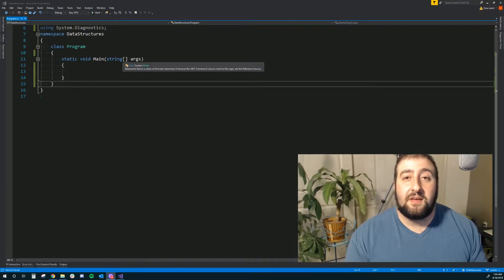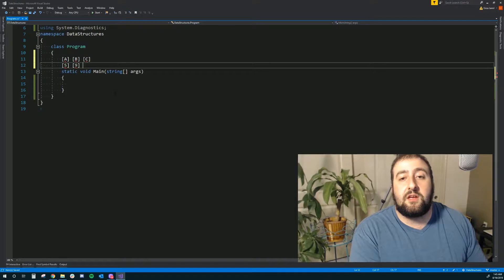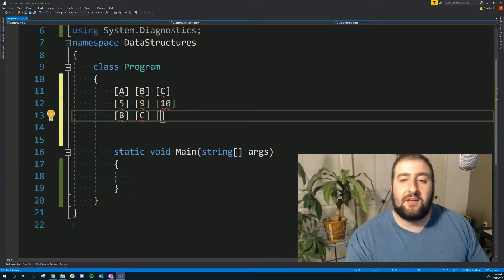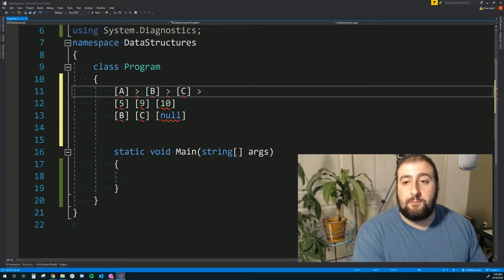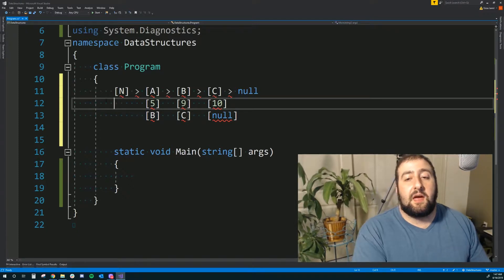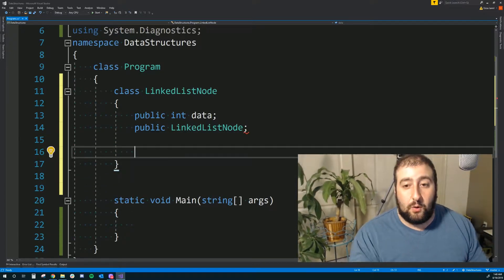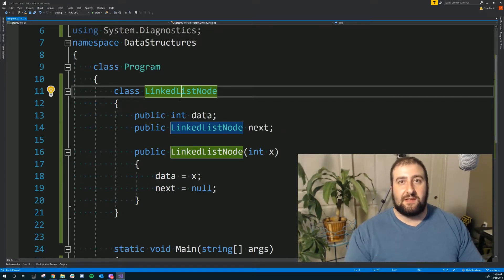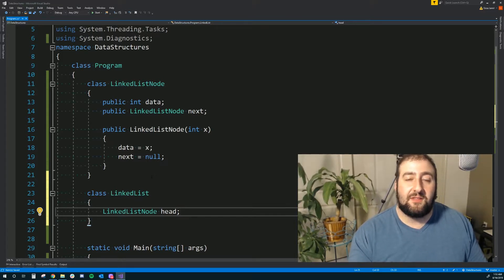C# LinkedList Tutorial How to Use A Linked List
Quick tutorial on how to use LinkedLists in C#. A LinkedList may not be the most commonly used structure out there, but its implementation is a common question that's faced in technical interviews. There are also cases where you may choose to use one when implementing collision handling in Hash Tables. So, check it out!

If you haven't checked out our website, then here it is

We've also got a book releasing soon that's all about dominating the job hunt.

Want us to review your resume and cover letter?